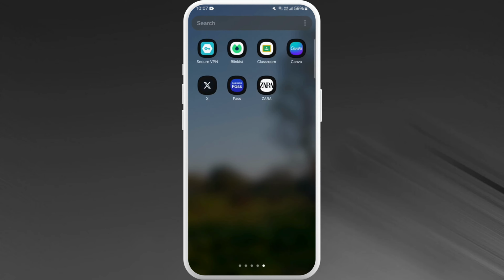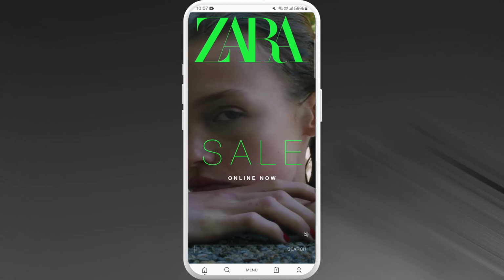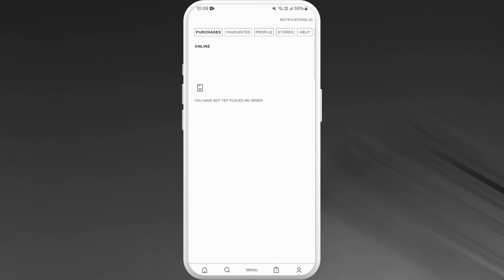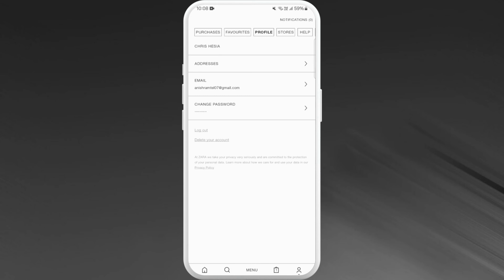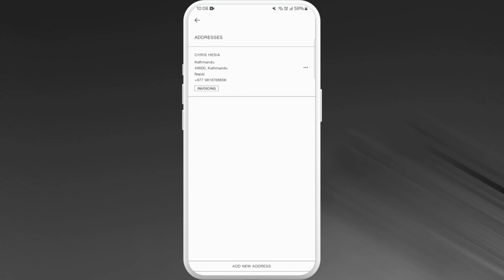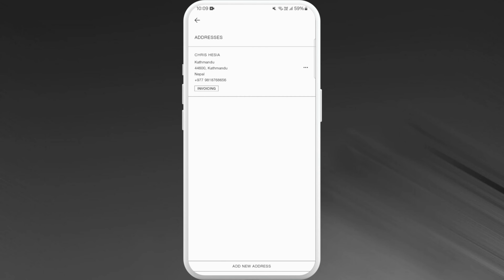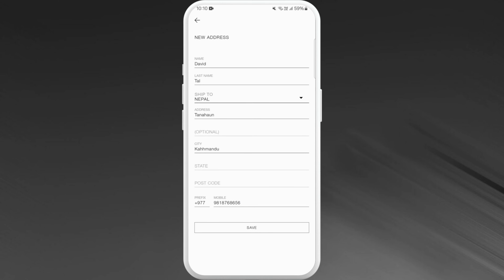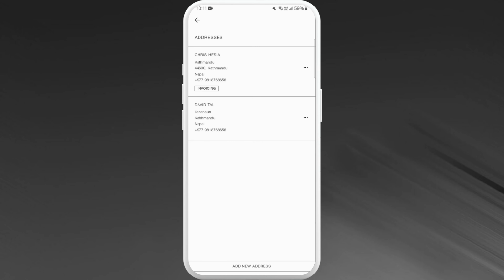How to Change Billing Address on Zara App 2024?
In this video, we'll guide you through the process of changing your billing address in the Zara app. Ensuring your billing information is up-to-date is crucial for a smooth shopping experience.